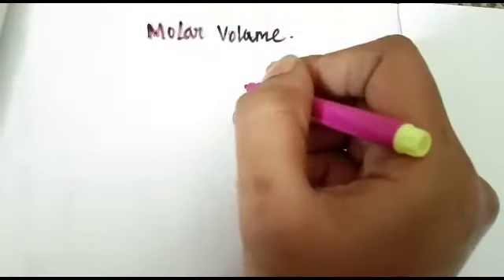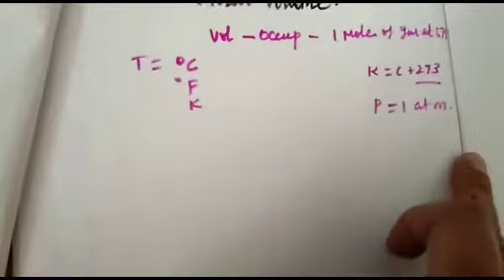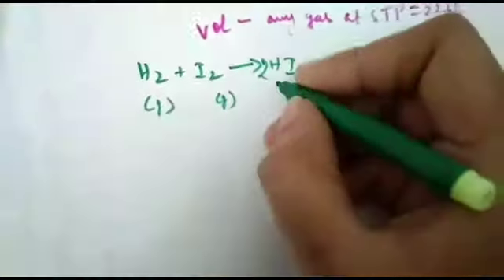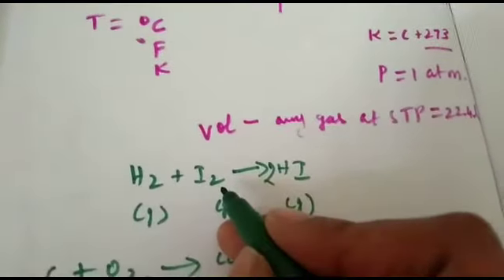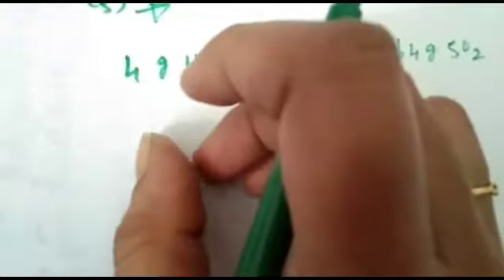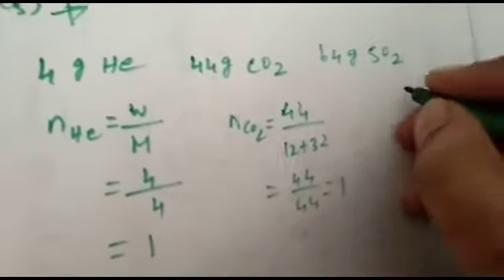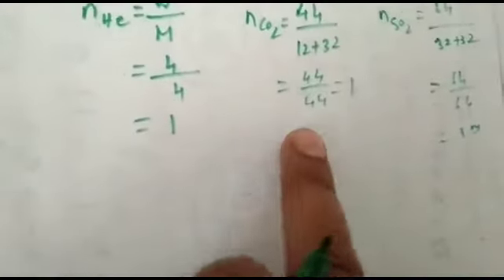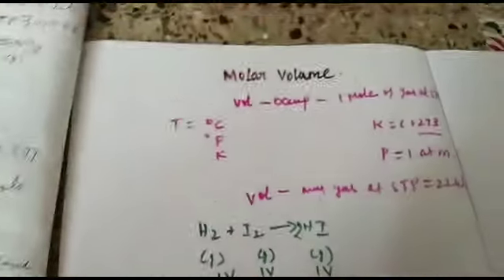Basic concepts of chemistry-molarvolume